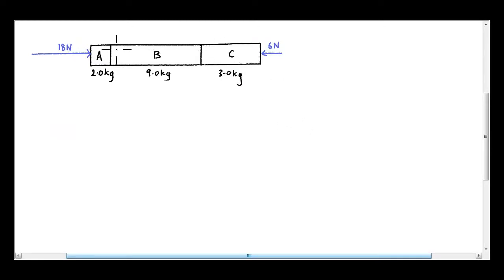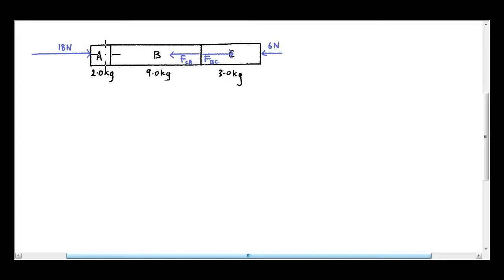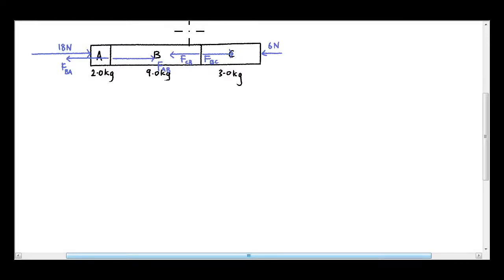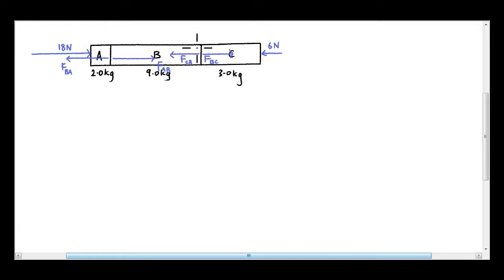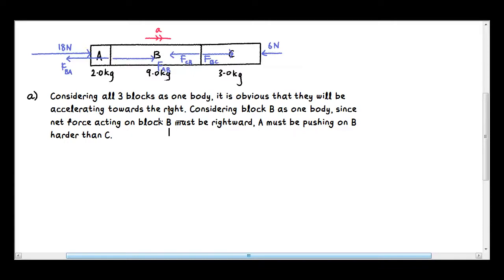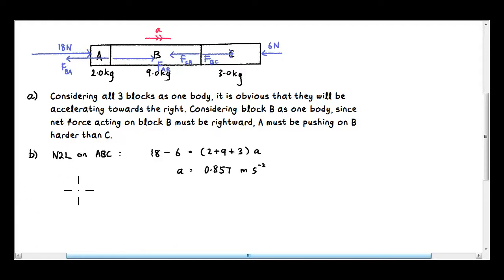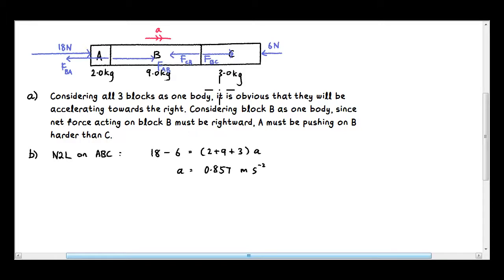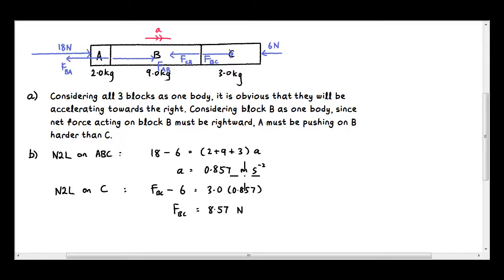Horizontal Stack in Acceleration (Do Until You Know Series Q9)